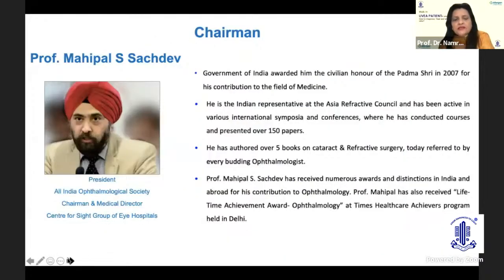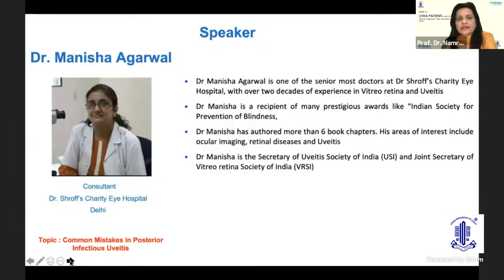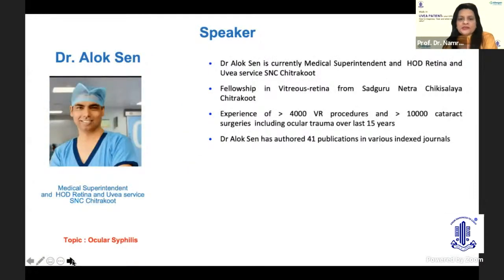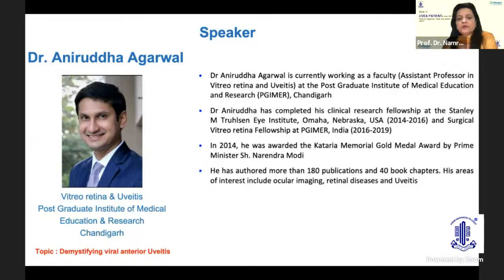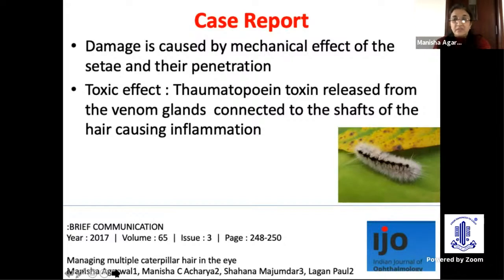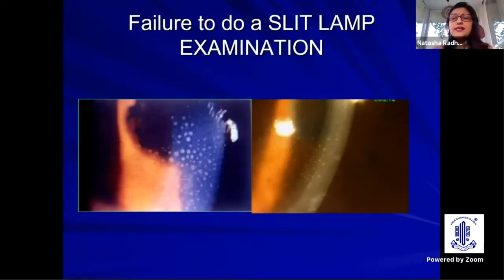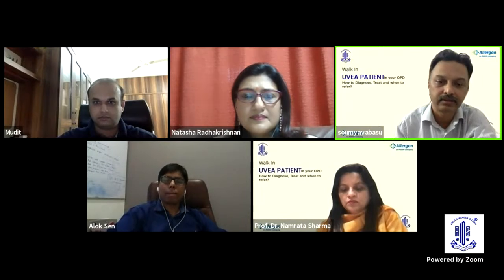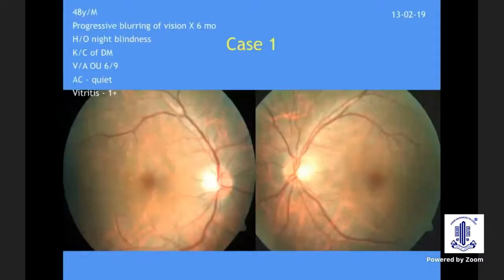Walk-in UVEA Patient in your OPD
How to Diagnose, Treat and When to Refer?